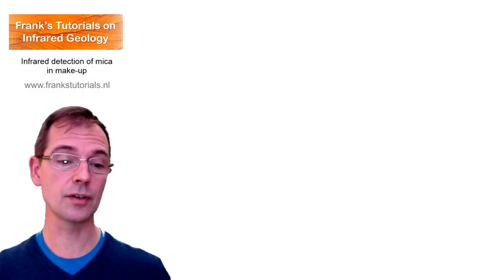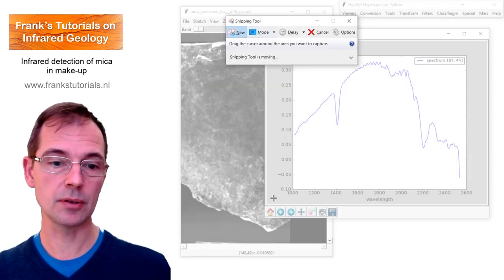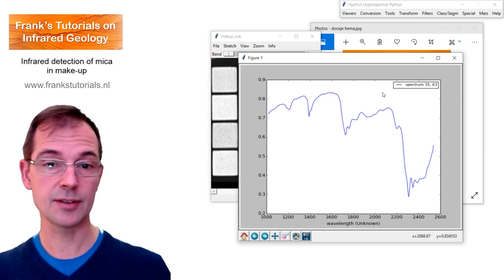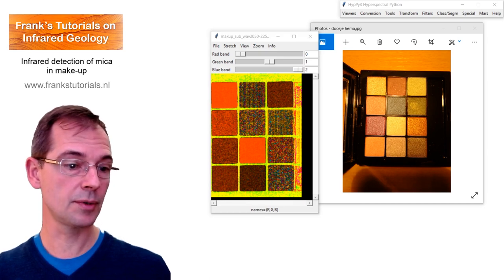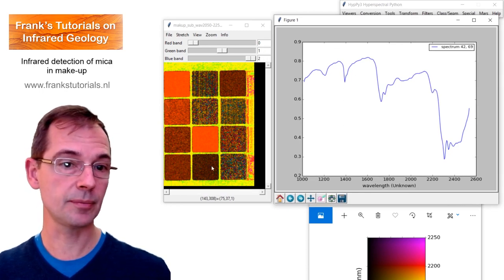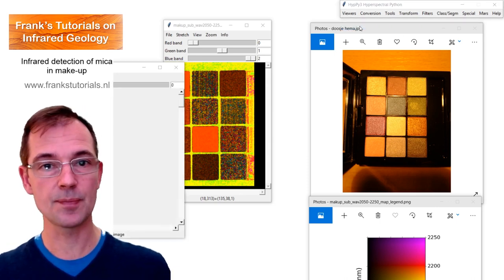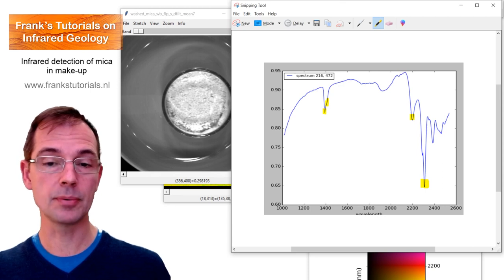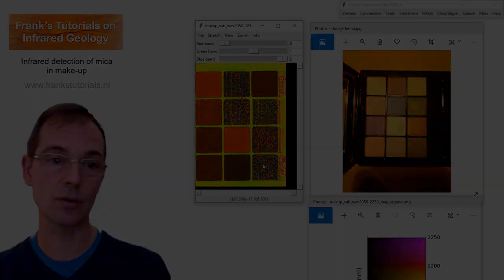Infrared Detection of Mica in Make-up | Frank's Tutorials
In this video I follow up on my brief explanation of the infrared detection of mica in make-up that was shown in the Dutch television program "Bodem in zicht", episode mica.